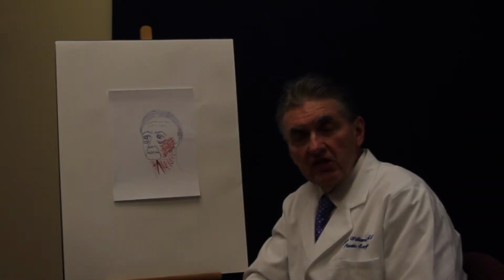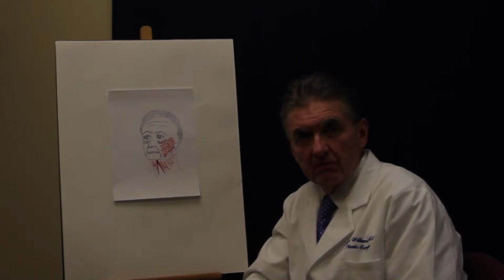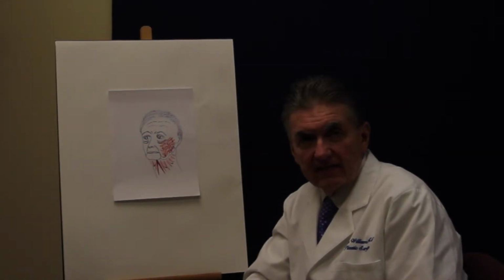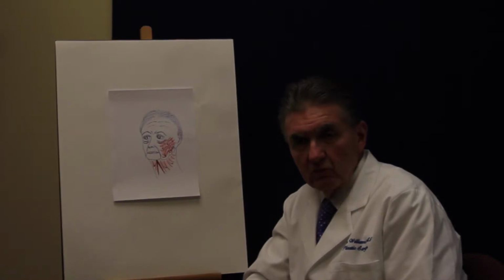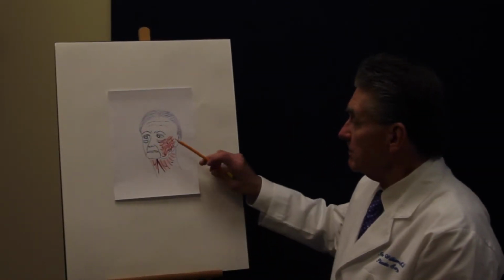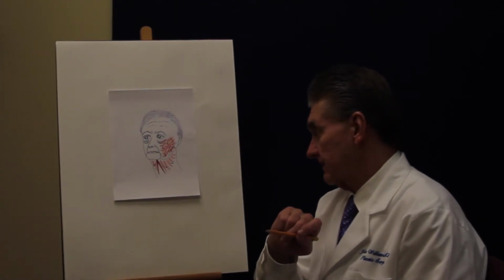John V. Williams, M.D. F.A.C.S